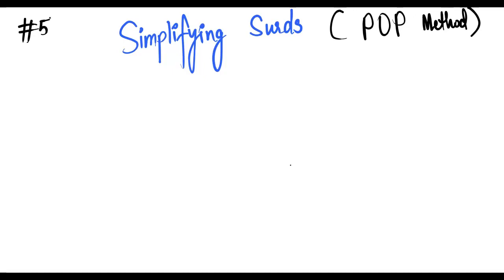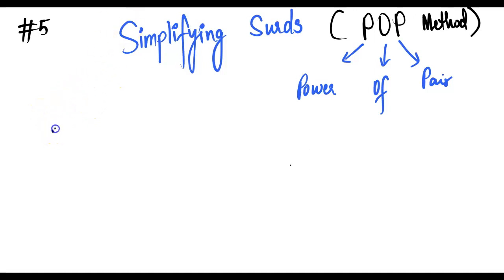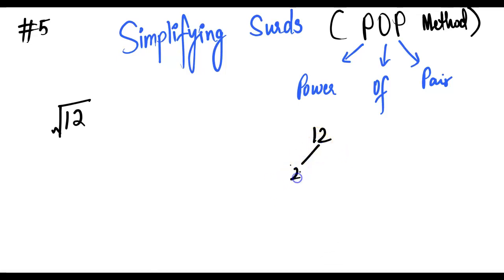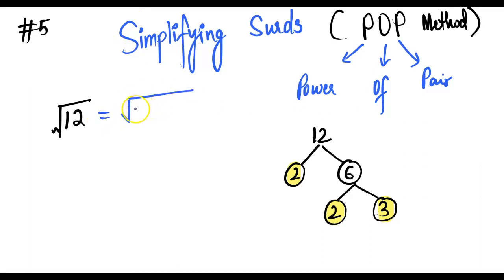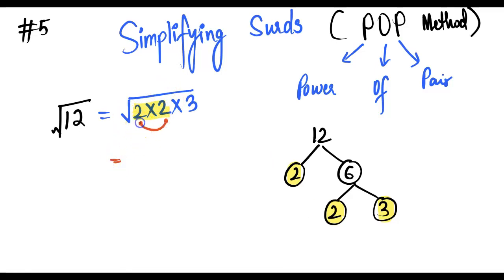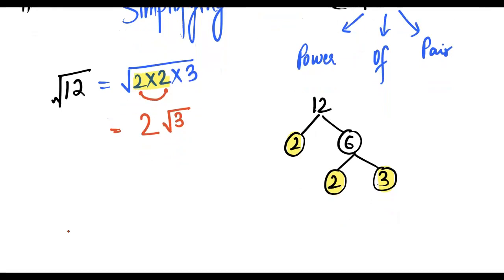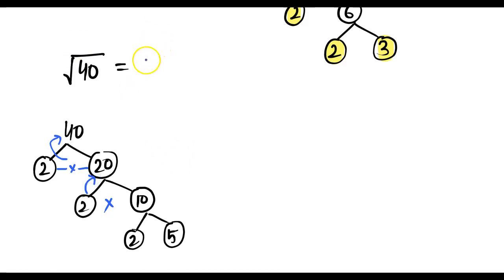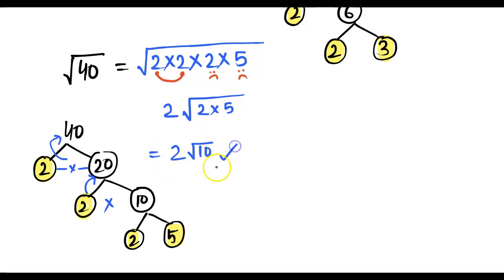Simplifying surds fastest with Weak Times Table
Maths is not always working hard but training your brain to work smartly with some tips and tricks. Weak Times Table??? Lose Confidence while calculating??
No Worries!
This lesson includes the easiest way to simplify surds faster than your class topper.
The POP method makes you POPULAR in class :)
Learn skills to excel and get your dream grades.

Join Google Classroom(FREE for Limited Time) for practice worksheets, notes, past paper questions, and more to score your dream grades in GCSE 2024
Class code: zybqlxw